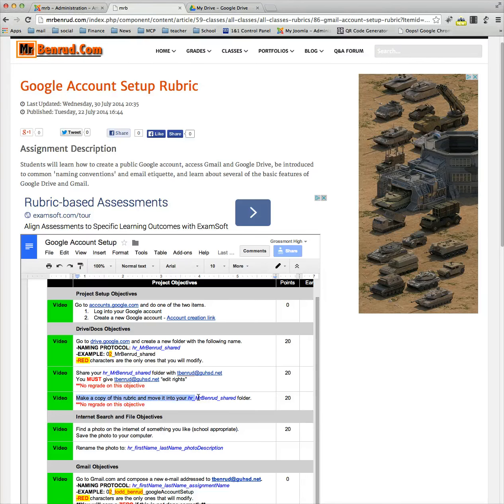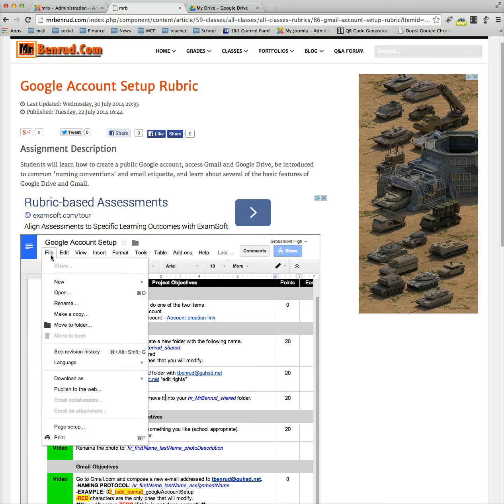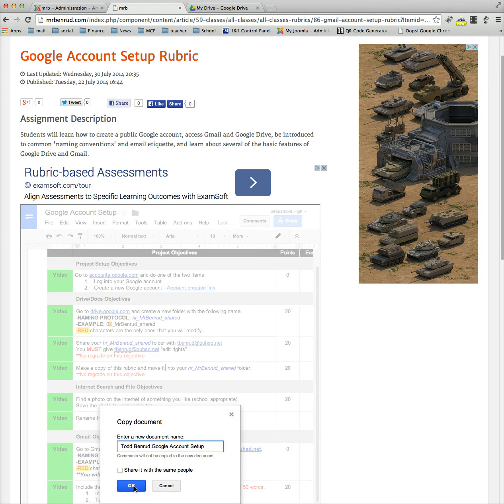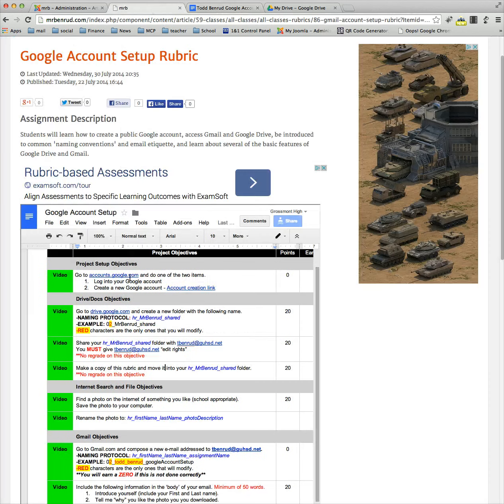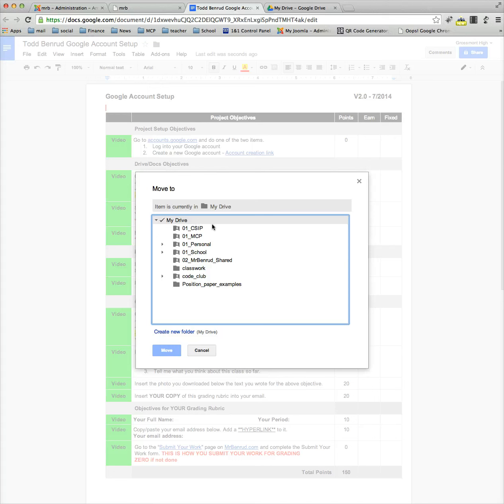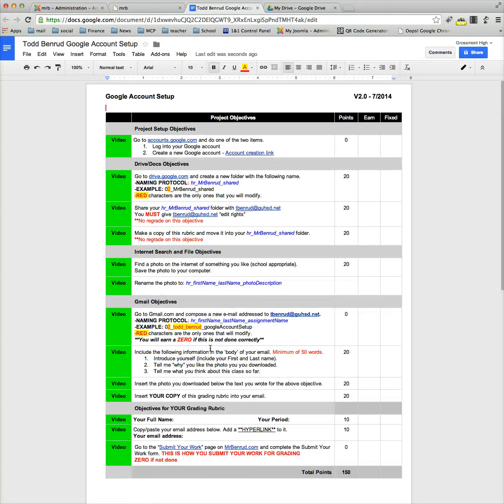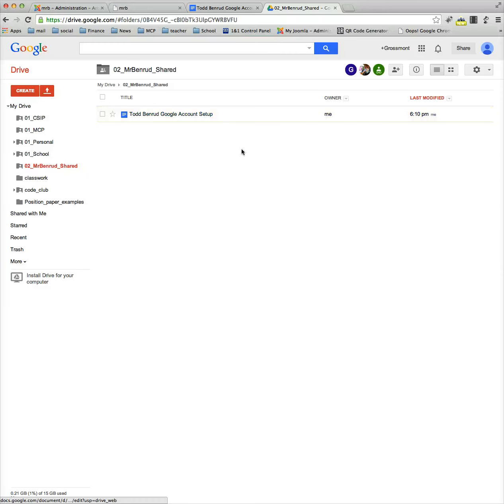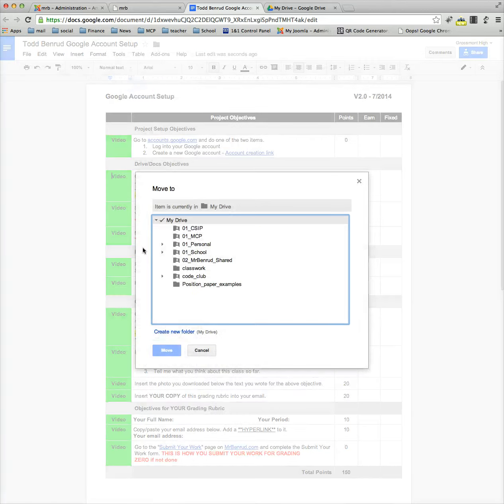How to move a document to another folder in Google Drive.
How to move a document to another folder in Google Drive. This tutorial was made in 2014 on an iMac using the Chrome Browser.